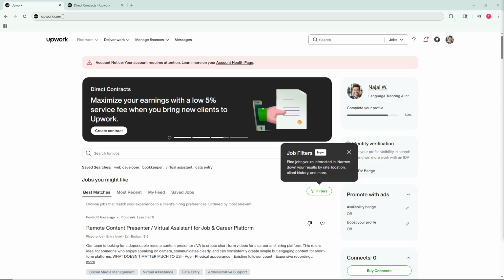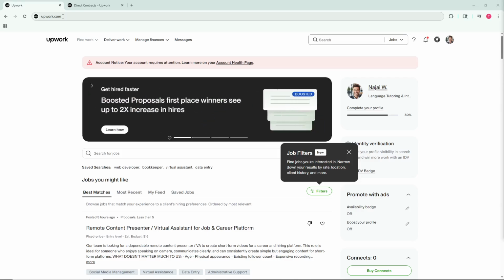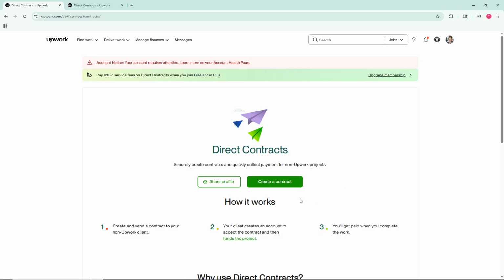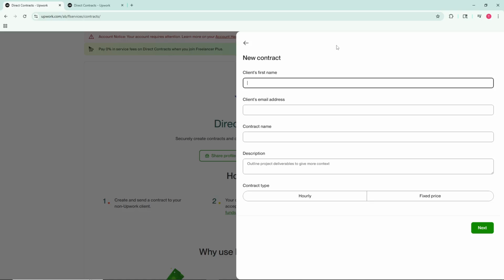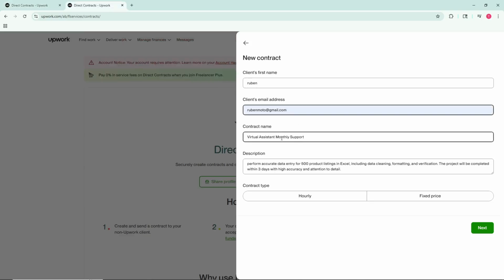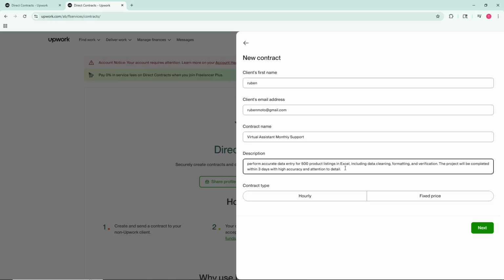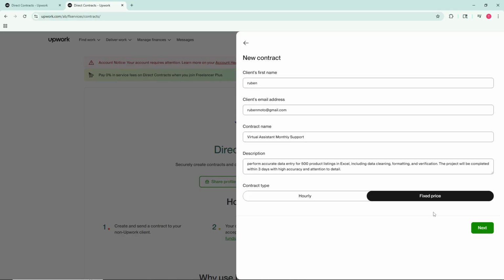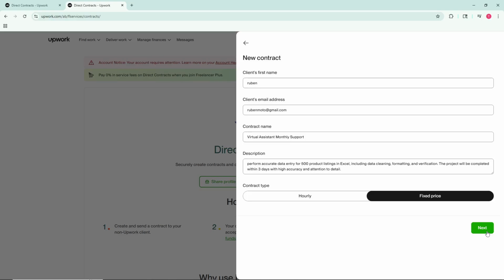How To Create And Send A Direct Contract On Upwork (Tutorial 2026)